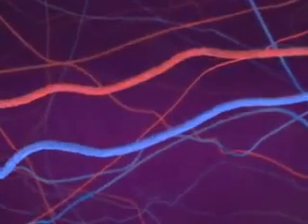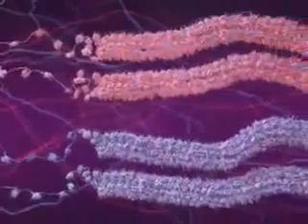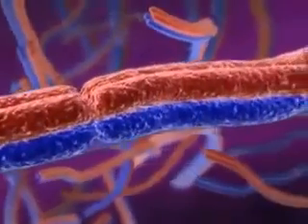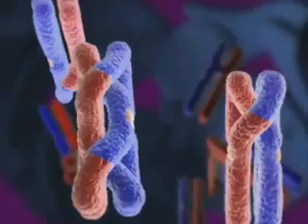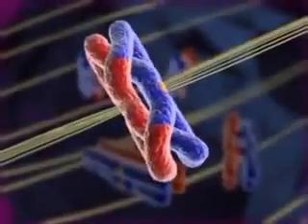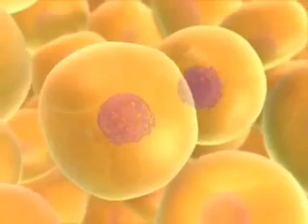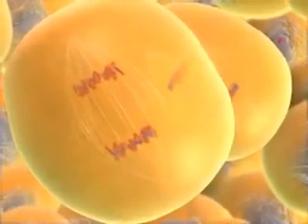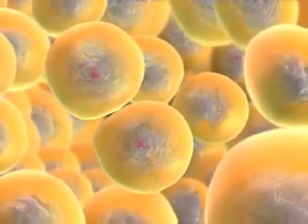Biology Meiosis cell division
Une animation de la méiose avec une explication en anglais.